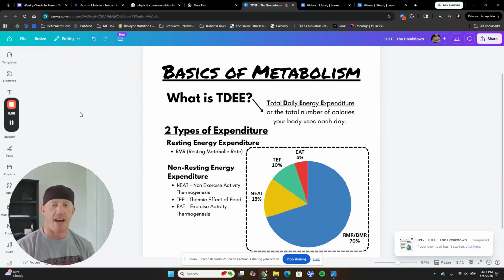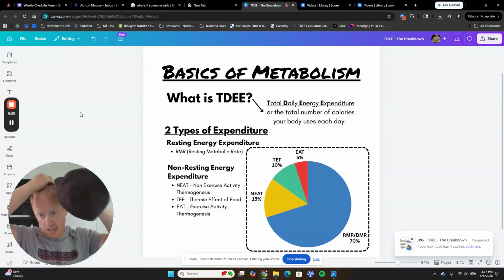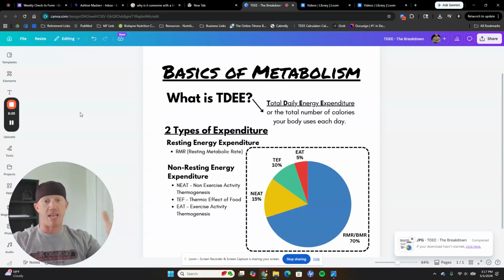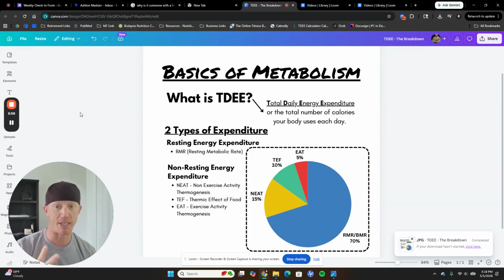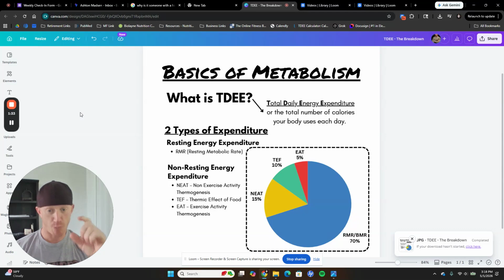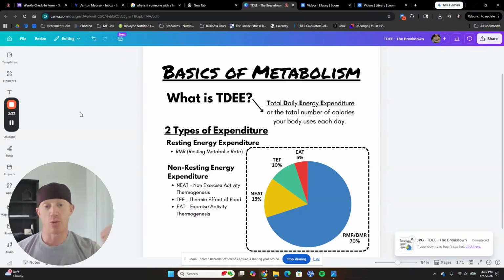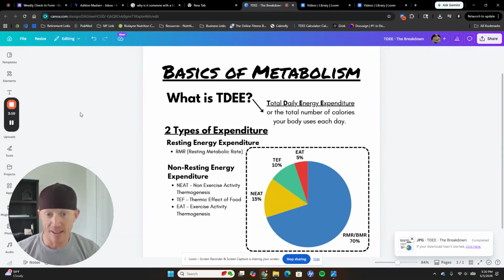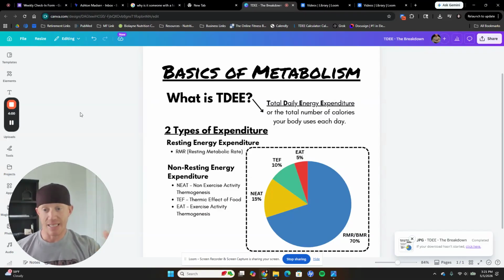Basics of Metabolism